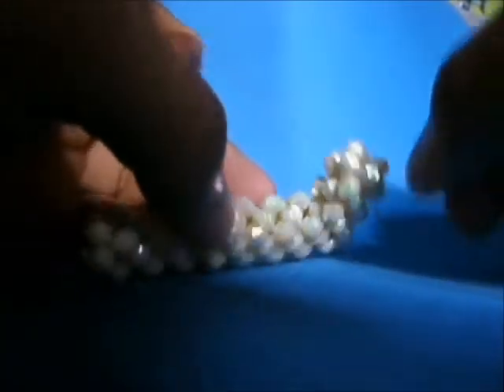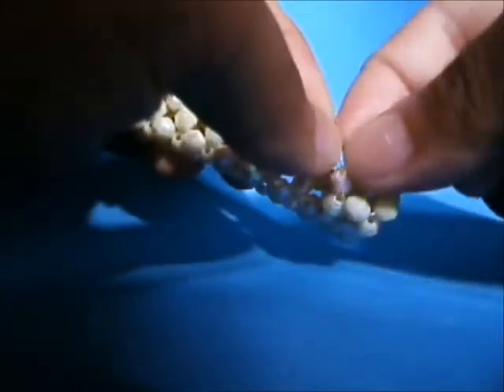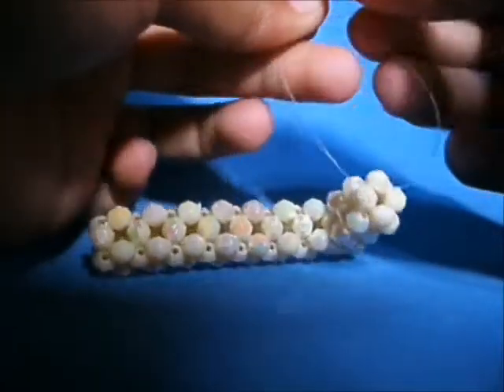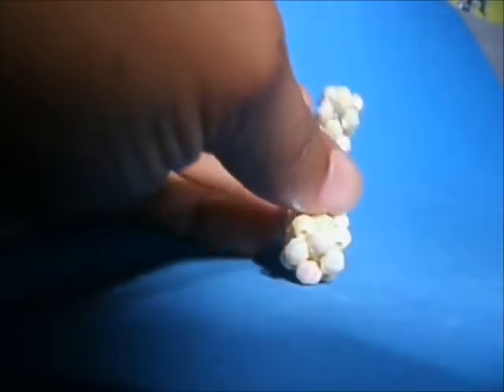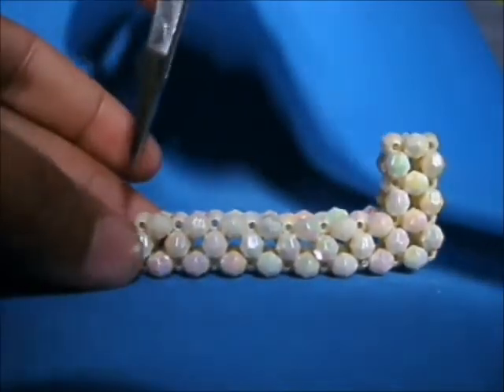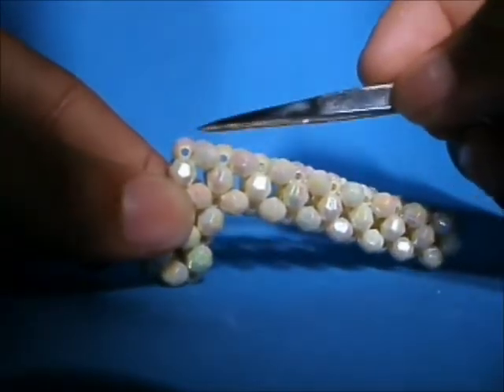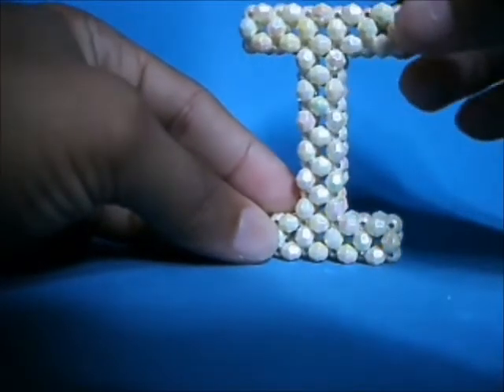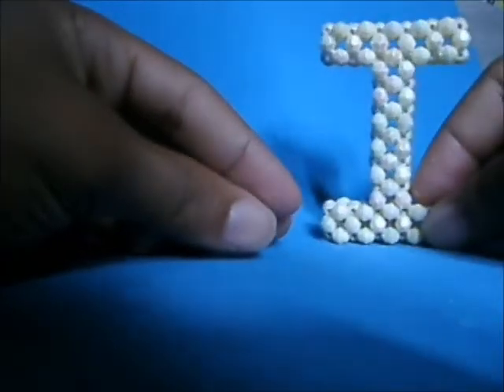Aula da Letra I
Com o melhor preço da net. Espero que vocês gostem desta aula.